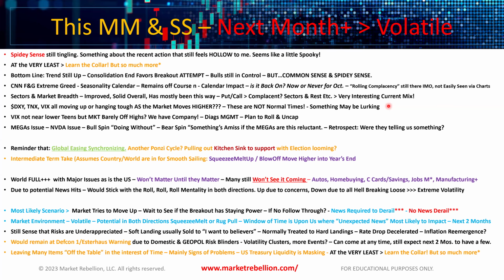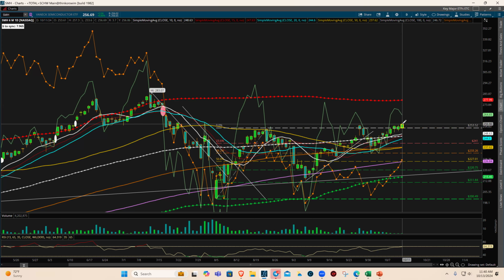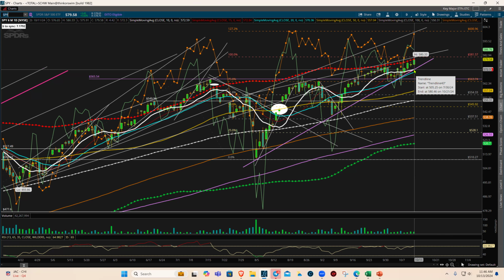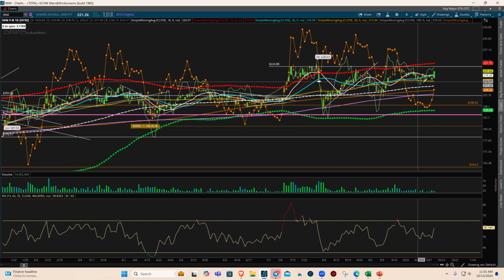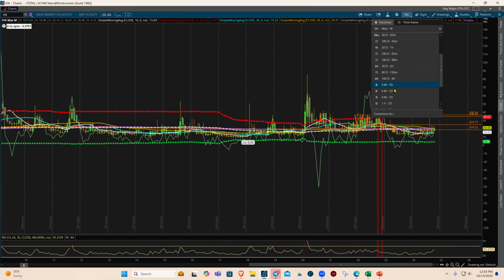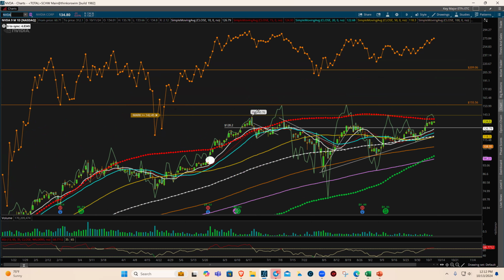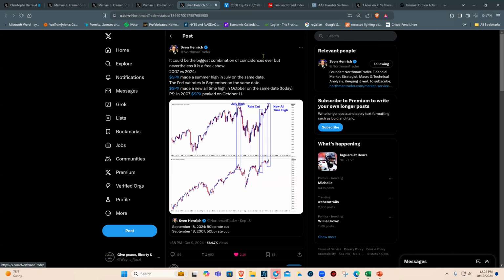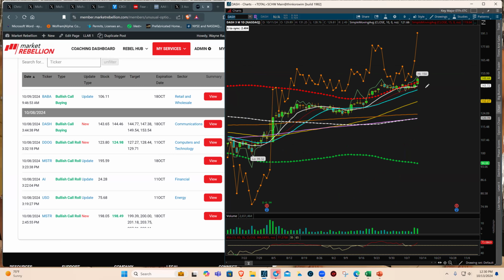Macro Measure - October 13, 2024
Wayne Razzi and/or  Ryan Mastro breaking down the stock market on what could happen this week!

Connect with Wayne Razzi on Twitter @Wayne_Razzi
Connect with Ryan Mastro on Twitter @ryanmastro5

💥 SEIZE CONTROL OF YOUR FINANCIAL DESTINY - Get a custom-designed educational package tailored to your individual trading needs, skill level, and schedule. We provide weekly trade ideas paired with newsletters & webinars that guide you through the trades.
📖 Get a FREE copy of Jon & Pete Najarian’s book “Follow the Smart Money" (shipping & handling included)
e-smart-money/?utm_source=youtube&utm_campaign=edge&utm_medium=organic

👉 Want more free market intel? Check out Market Rebellion’s Rebel Hub for the biggest stories on market-moving events, how-to trading guides, and the latest in Unusual Option Activity from Jon and Pete Najarian

Connect with Market Rebellion!

ABOUT MARKET REBELLION

Market Rebellion is on a mission to empower independent investors to take control of their own financial destiny with trade ideas, education, content, and tools.

Eager to get going? Contact one of our sales specialists can discuss your needs and ways Market Rebellion can best serve you. 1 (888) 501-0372